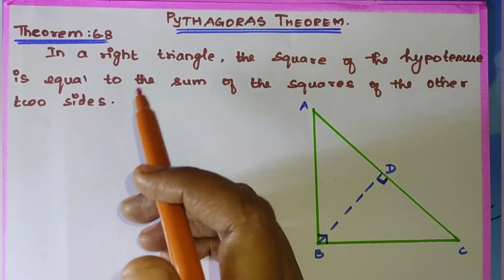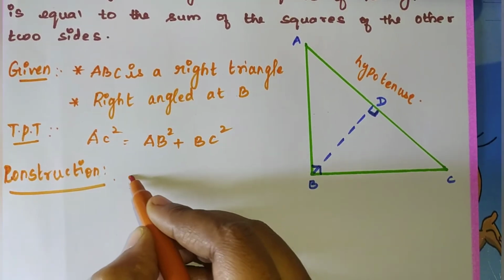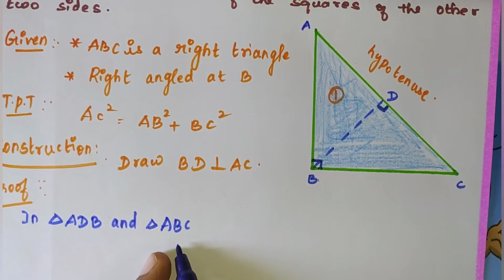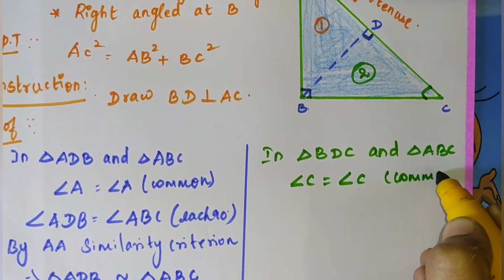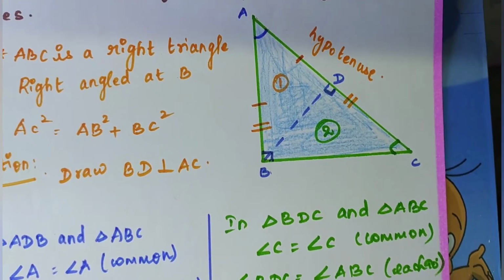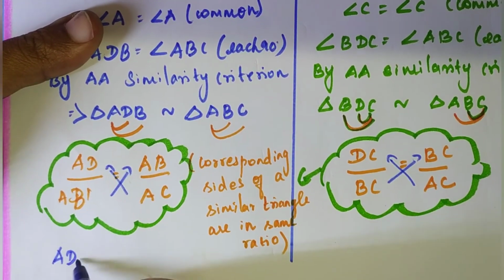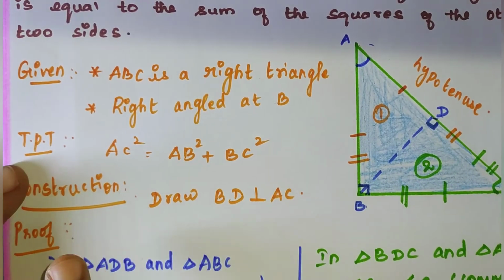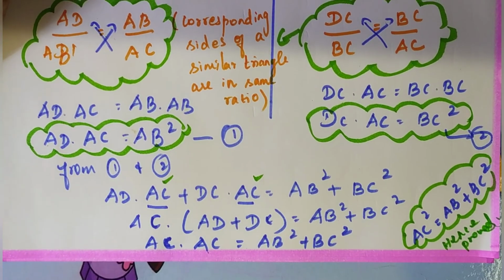Chapter-6 | TRIANGLES | PYTHAGORAS THEOREM || CLASS-X STD CBSE || NCERT SOLUTIONS